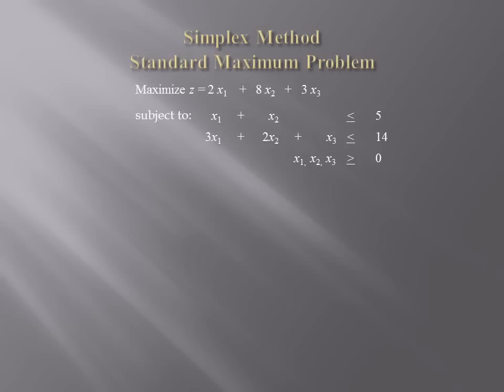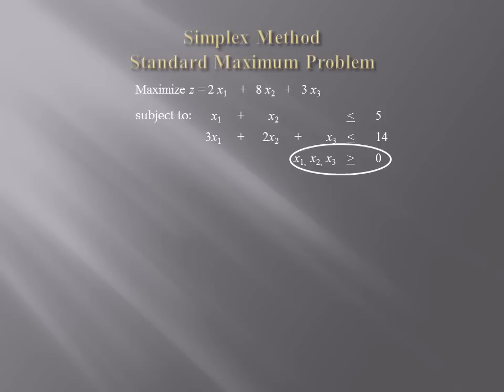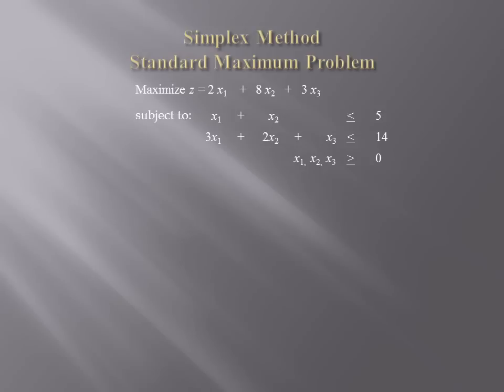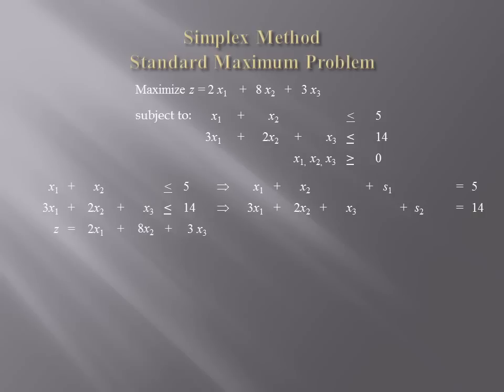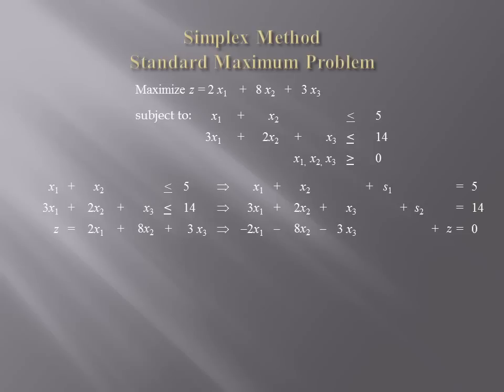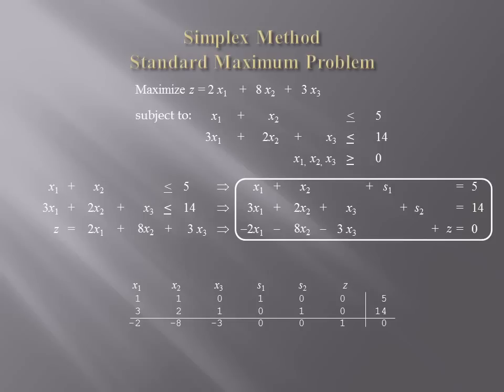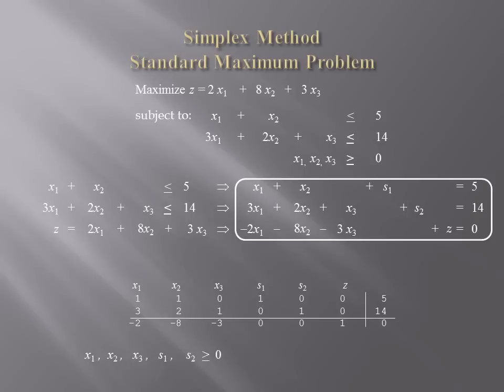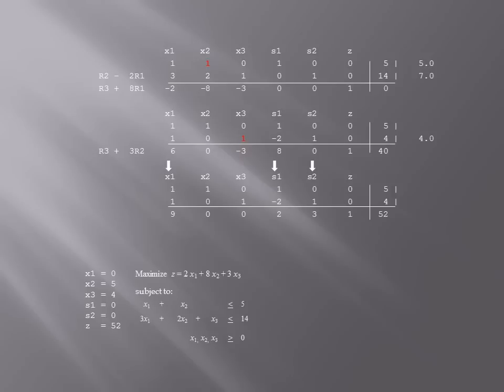Simplex Method - Part 1 of 4.wmv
Introduction - Standard Maximum Problems  Videos should be viewed in sequence.